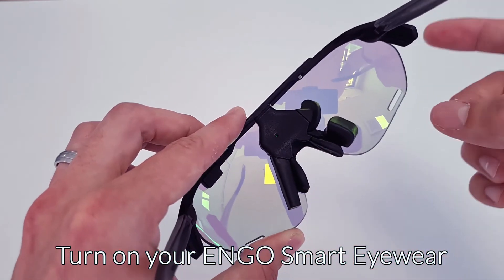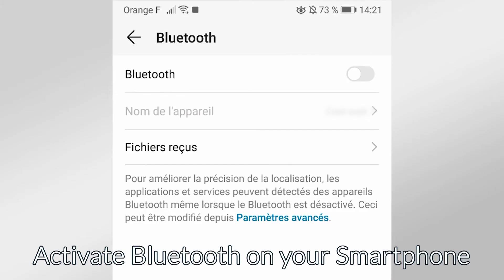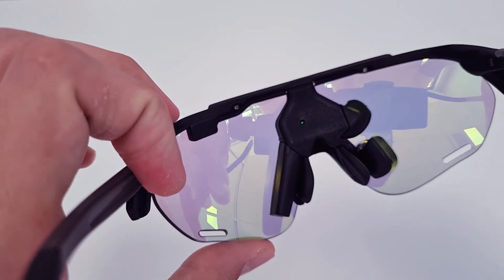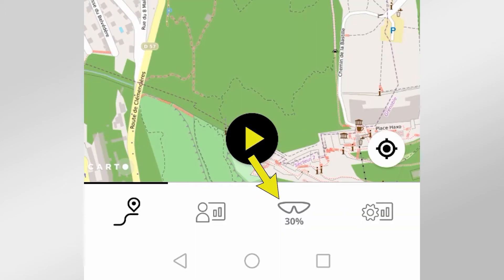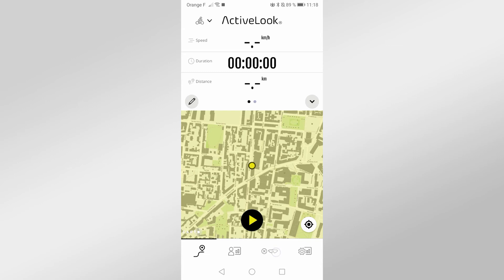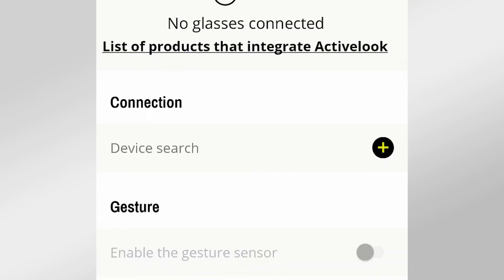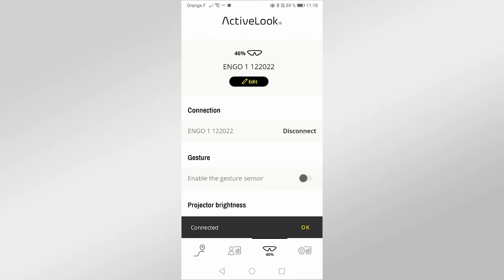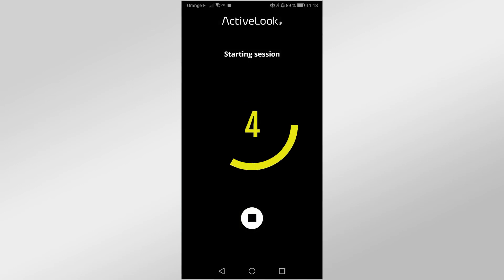ENGO 1 Smart Eyewear - How to connect your ENGO to the Activelook application ?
This video will show you how to use your ENGO 1 Smart Eyewear.